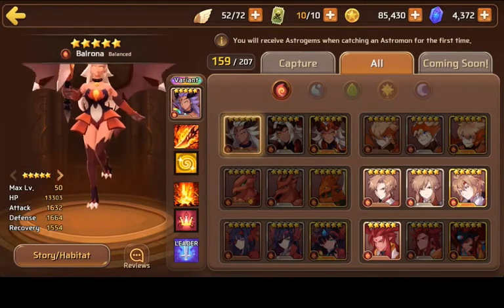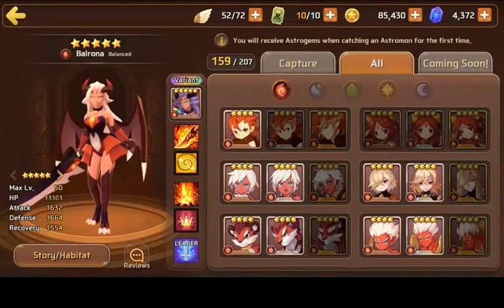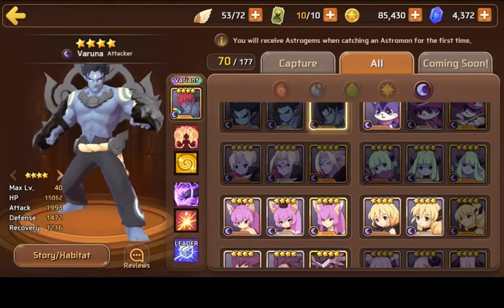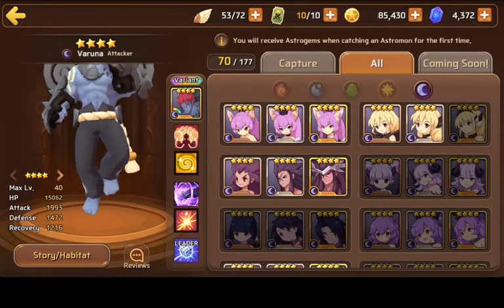The Nat 4s That Are Worth Gleeming